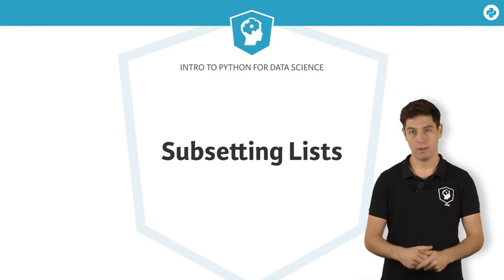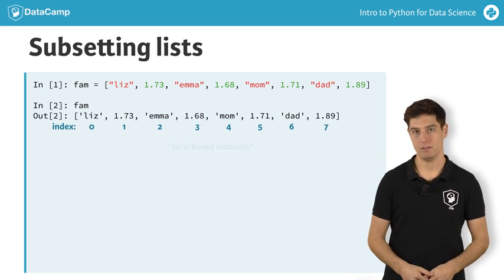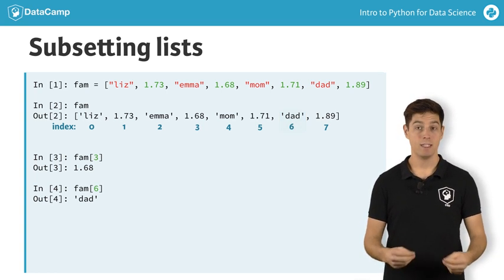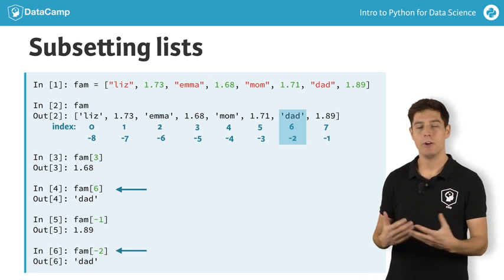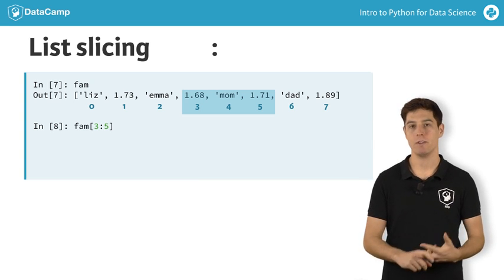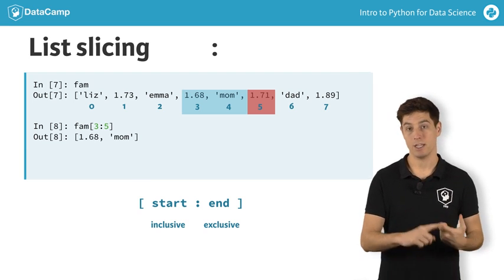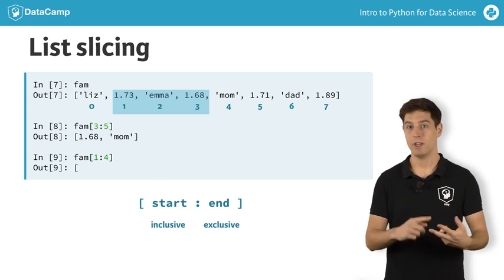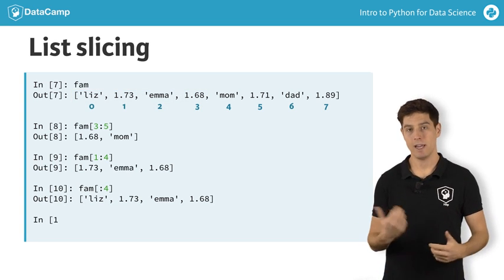How to subset Python Lists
Learn how to subset a list in Python.